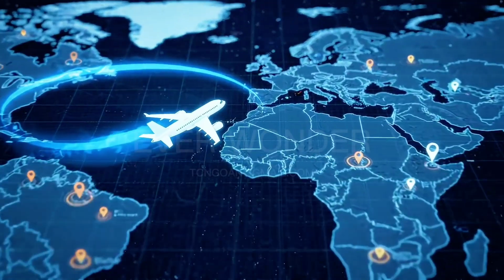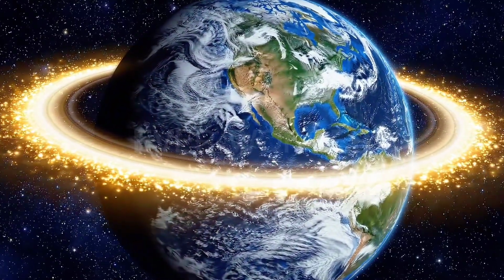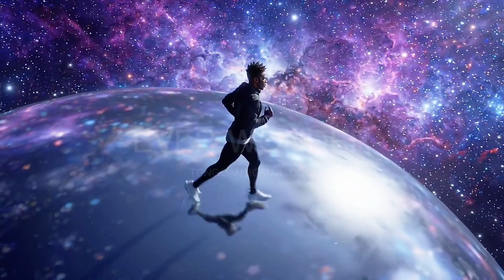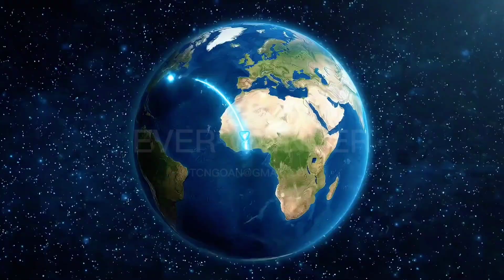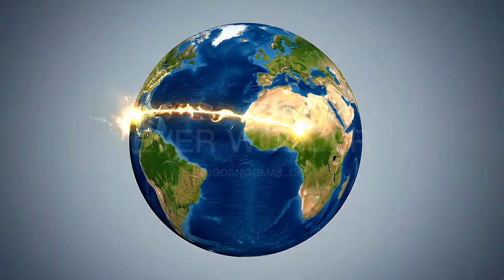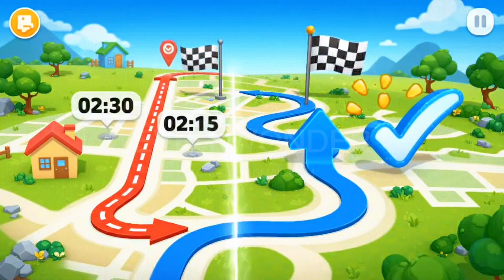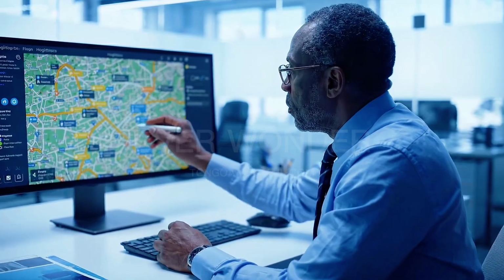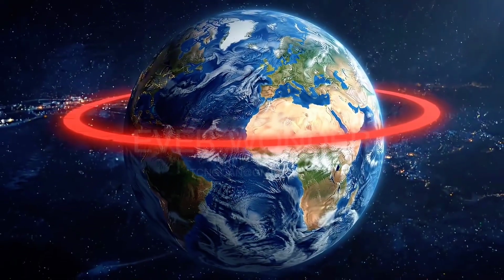The Real Reason Planes Don't Fly in Straight Lines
Why do airplanes seem to fly in huge curves instead of straight lines? In this video, you'll discover the real science behind flight paths, Great Circle routes, map projections, jet streams, and why airlines choose the most efficient route—not the one that looks shortest on a map.